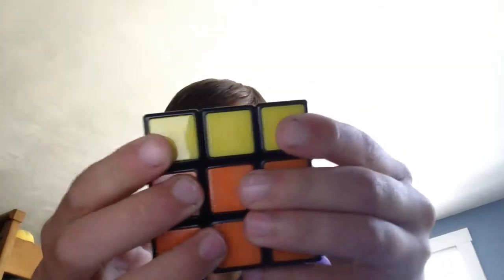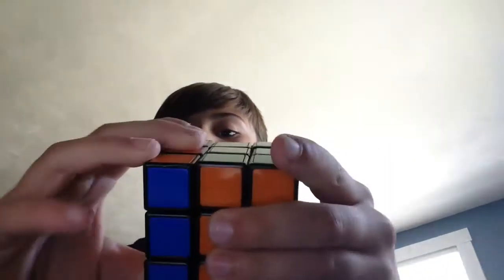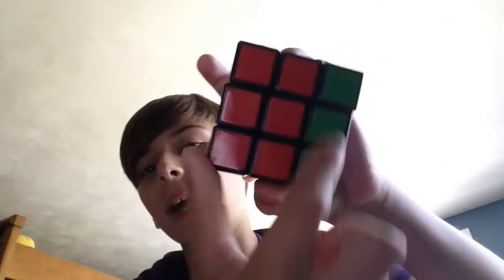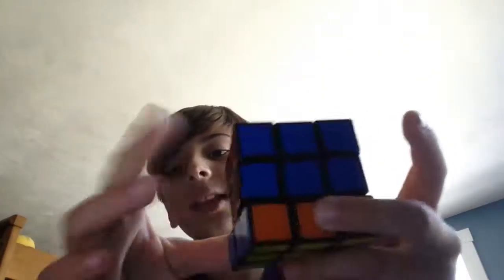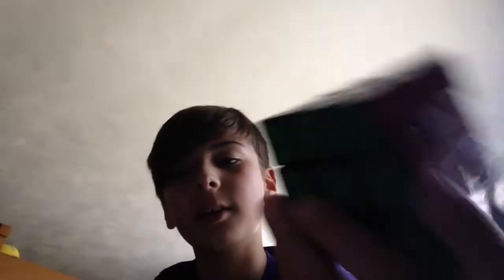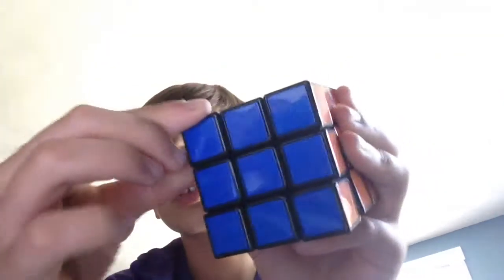Rubik's cube 3x3 solve